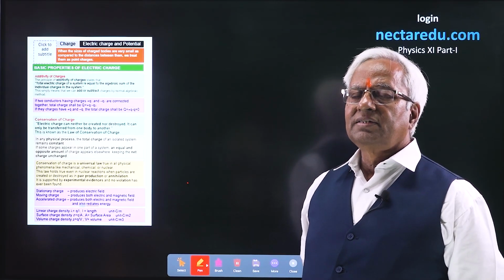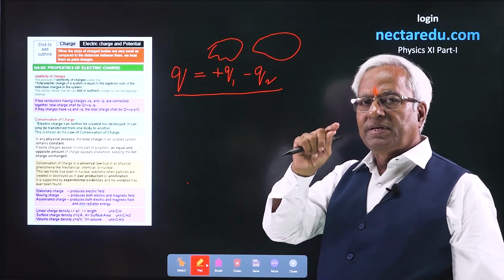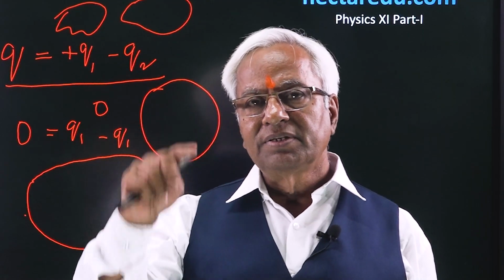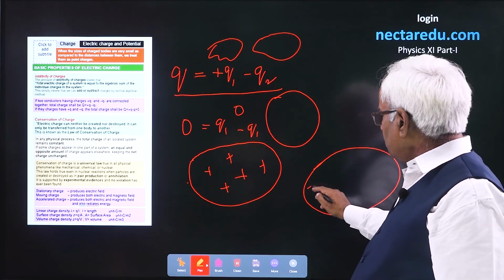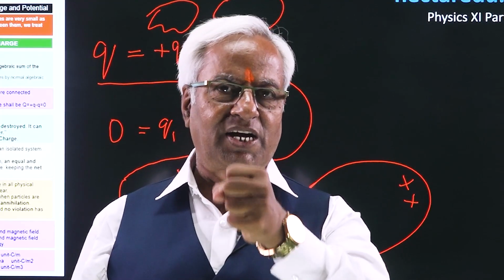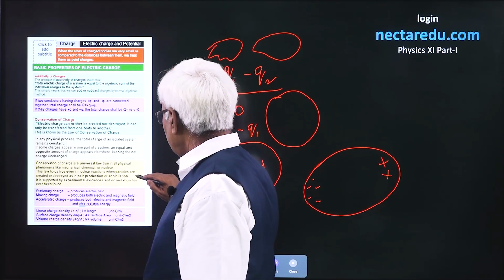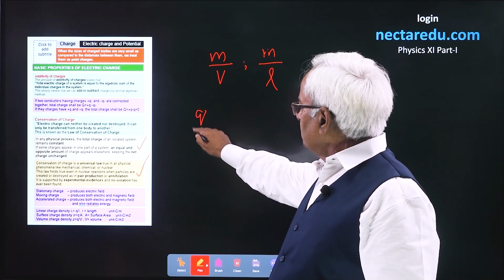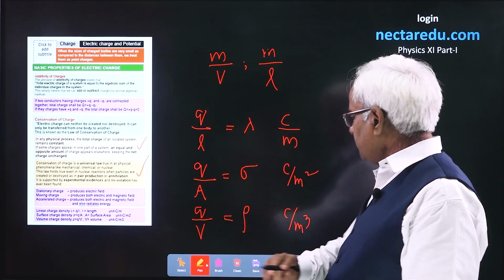Class 12 Physics | Electrostatic - II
In this video, we cover Page 2 of Electric Charge & Potential (Class 12 Physics) — focusing on the Basic Properties of Electric Charge, one of the most important conceptual topics in Electrostatics.

📌 Topics Covered:
✔️ Additivity of Charges
✔️ Law of Conservation of Charge
✔️ Point Charges Concept
✔️ Stationary vs Moving Charge
✔️ Electric Field & Magnetic Field Basics
✔️ Charge Distribution (Linear, Surface, Volume Density)

These concepts are frequently asked in NEET & JEE and form the base for:

Coulomb’s Law
Electric Field
Gauss’s Law
Capacitance

📚 This is part of our complete Class 12 Physics Electrostatics series, designed for:

NEET 2026
JEE Main & Advanced
Board Exams

🎯 Pro Tip:
If you clearly understand conservation & additivity, numerical questions in this chapter become much easier.

➡️ Coulomb’s Law
➡️ Electric Field